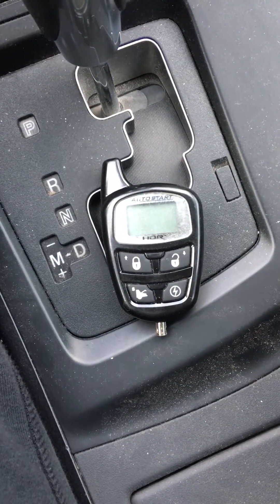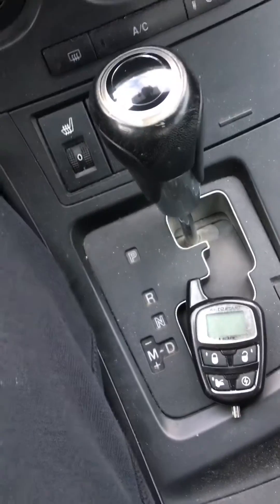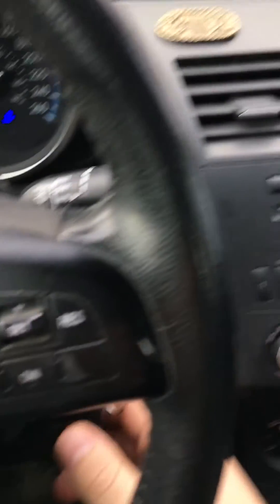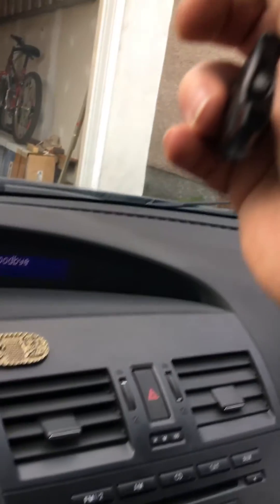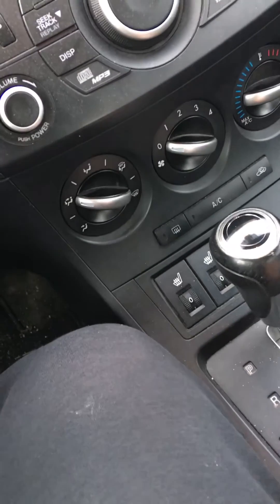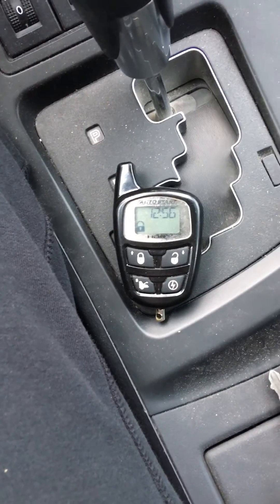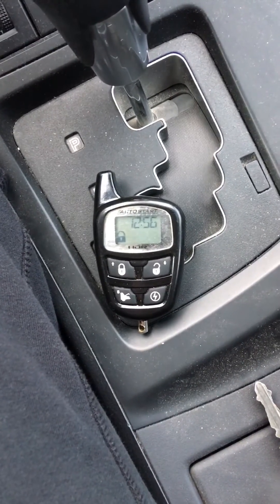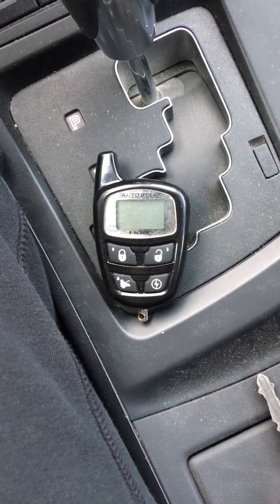How to program Autostart Prostart Remote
In this video will show you how to program autostart prostart Remote using antenna button